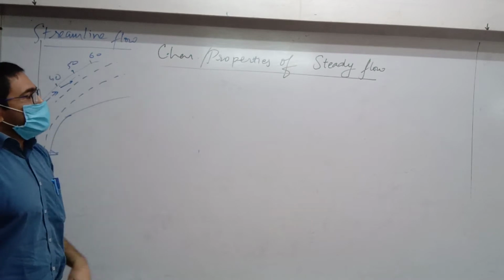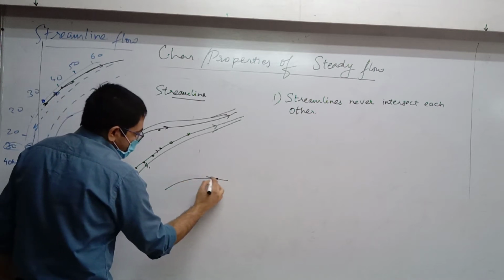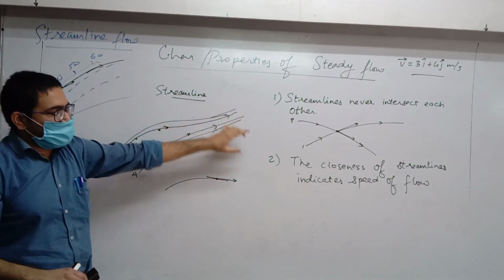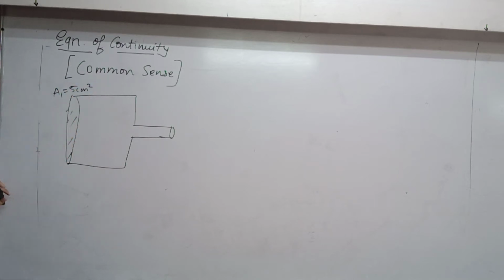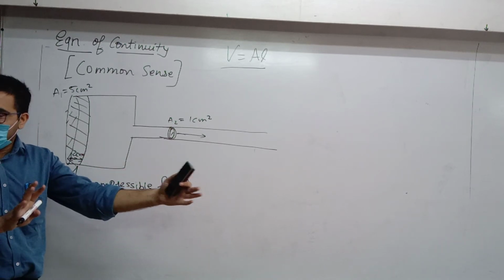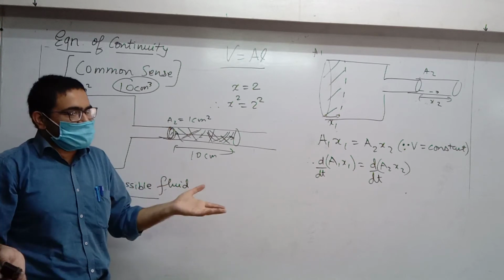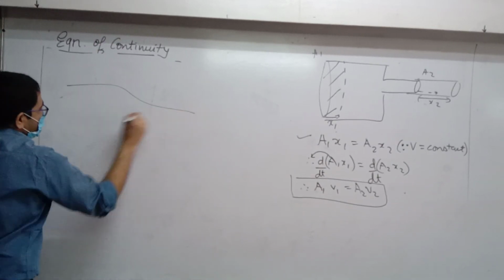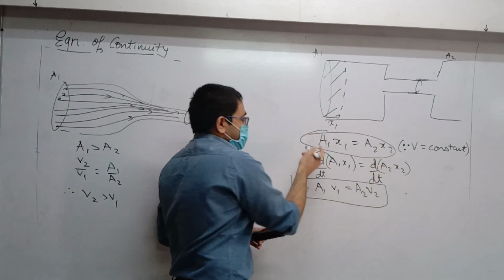STD 11 Eng Med Physics Ch 10 P13